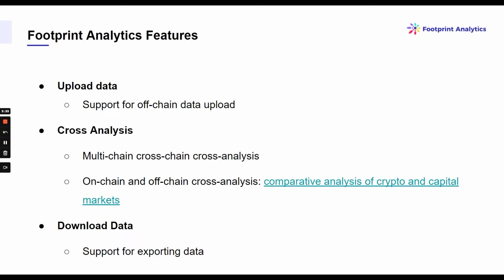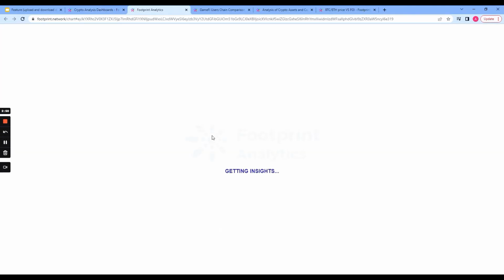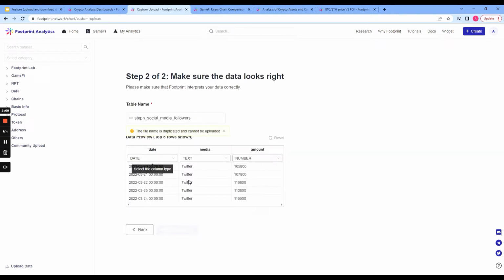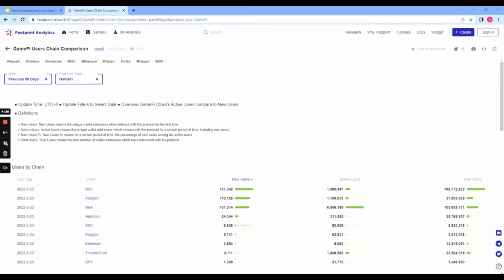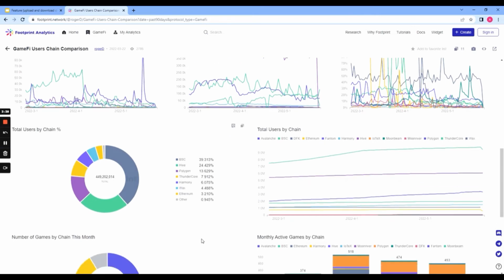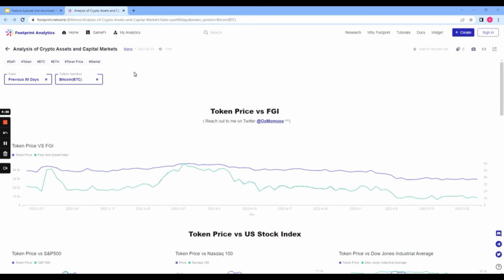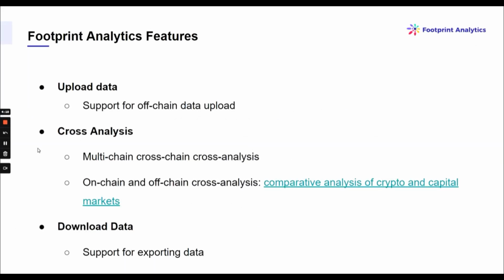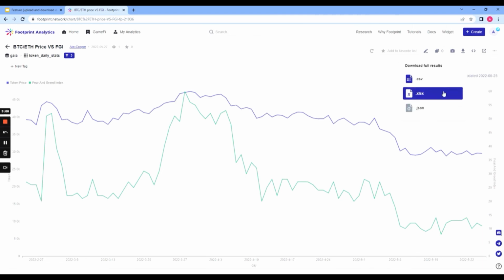Footprint Tutorial | How to use Footprint to do cross-chain analysis of on-chain and off-chain data?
To make data analysis easy, Footprint parses a large amount of on-chain data, providing the experience of 0-code analyst and a more convenient way to access cross-chain, cross-field data and deep data.

Users can use existing data to do multi-dimensional analysis and combine data from the various fields to make various data tables.